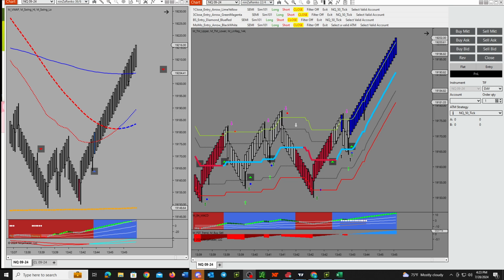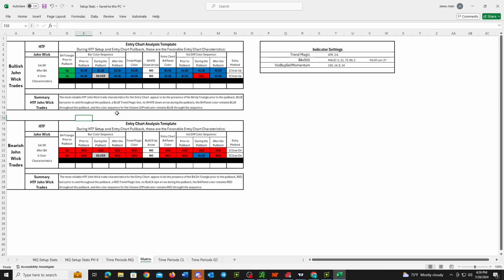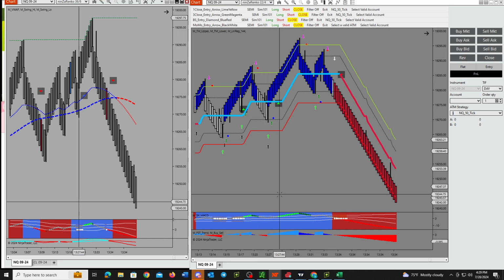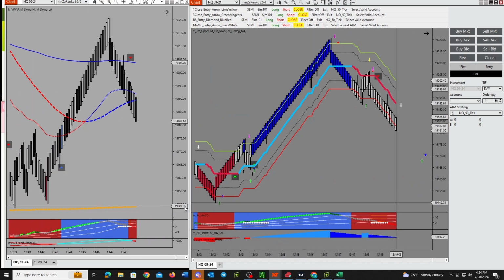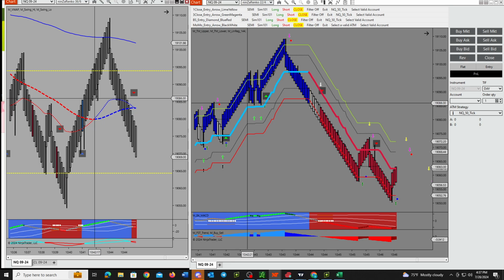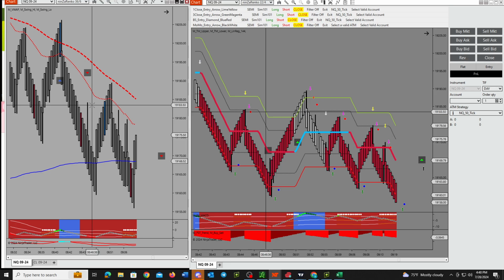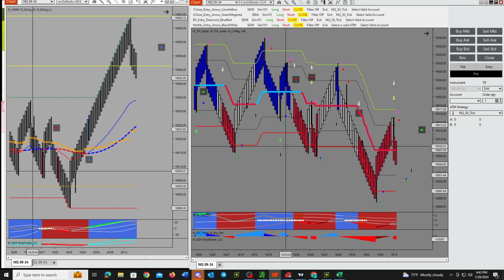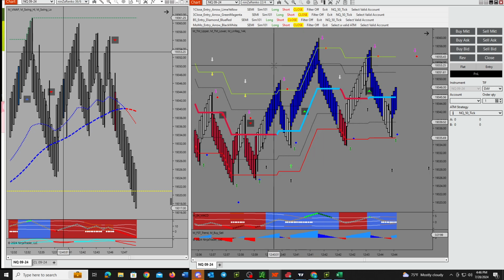NQ Intraday Trading Model; OPTIMUS v6a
Here are the latest tweaks to OPTIMUS, the semi-automated trading model